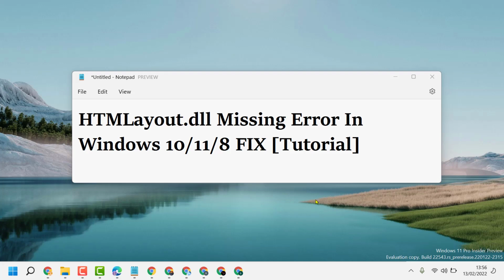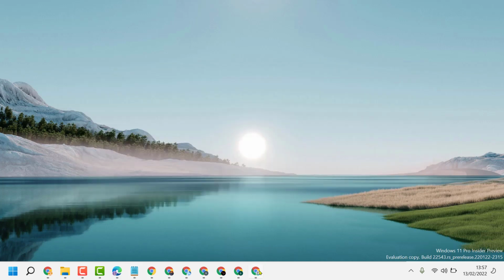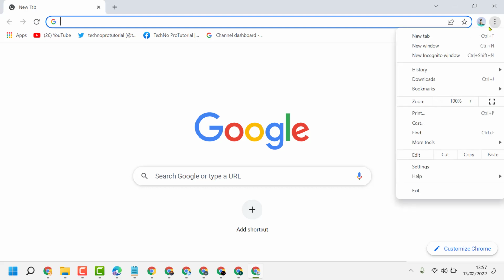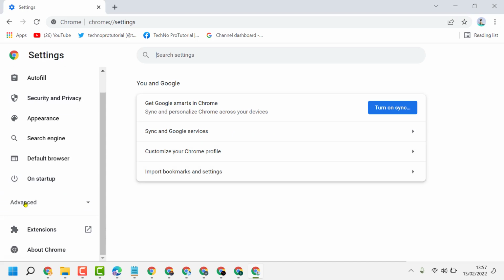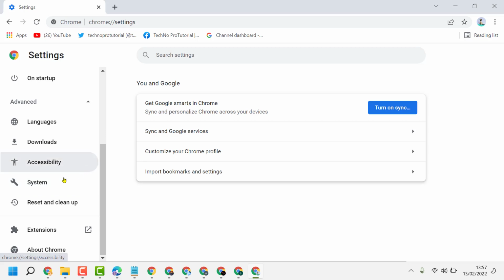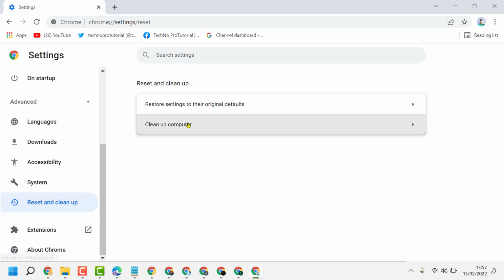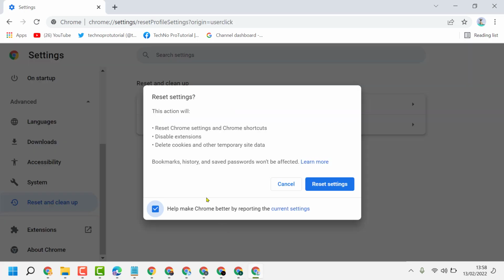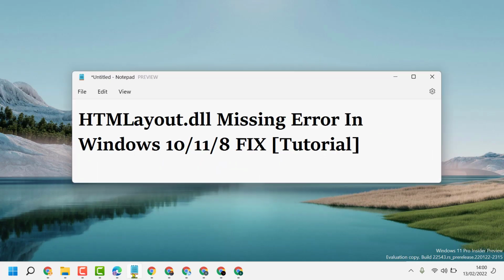HTMLayout dll Missing Error In Windows 10 11 8 FIX Tutorial